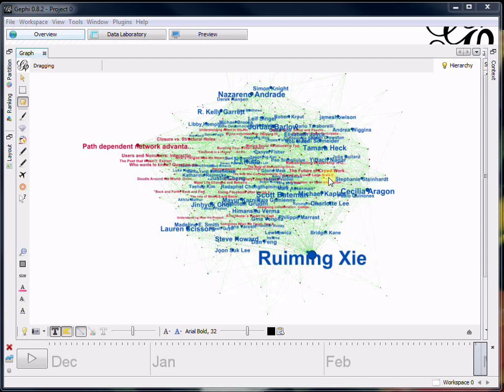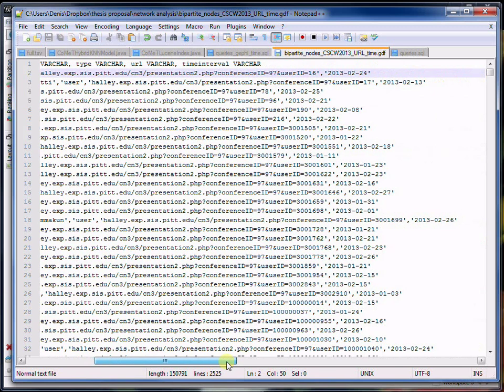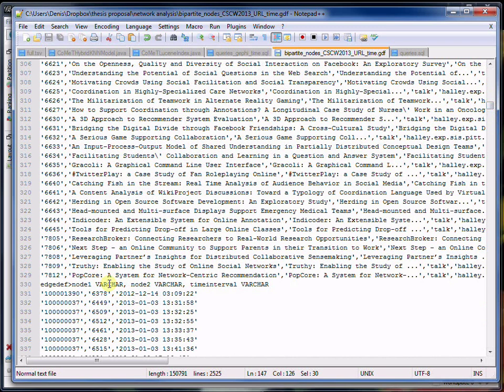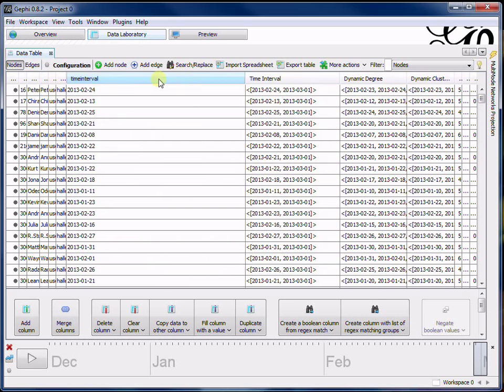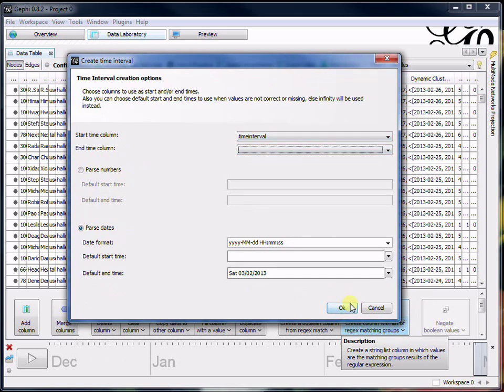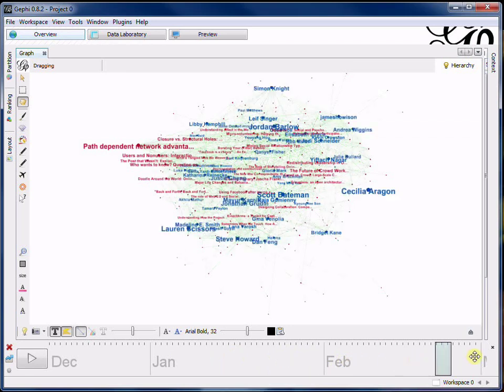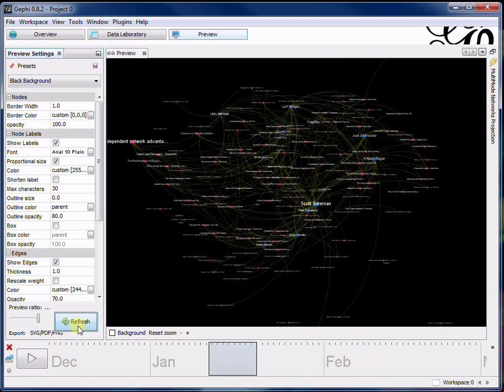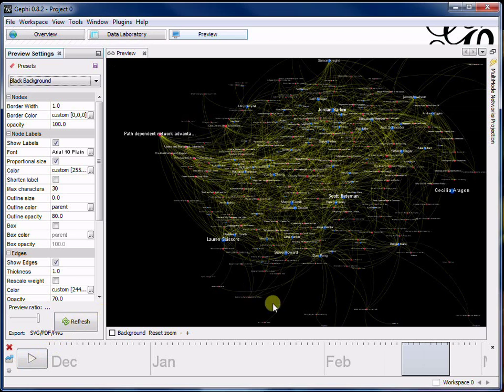Formatting Dynamic Data in Gephi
Here I explain how to format and use dynamic data (time intervals) in Gephi. I suggest watching this video at 480p as minimum resolution.

0:00 - 1:42 A little introduction of the .gdf file used (showing bookmarks of users on papers in our system conference navigator)
1:43 - 4:43 Using the dynamic network (time interval functionality) in gephi